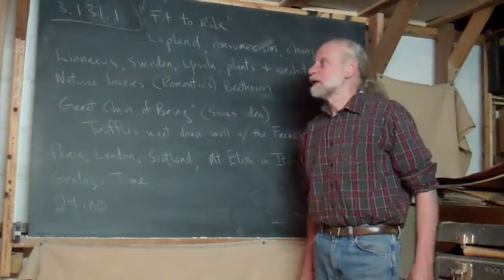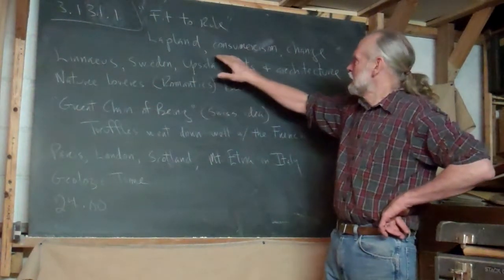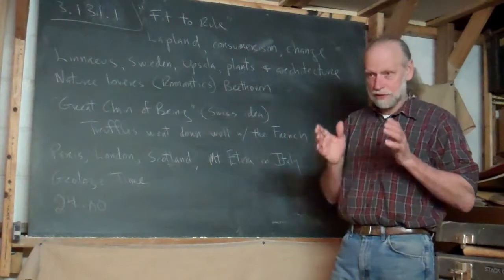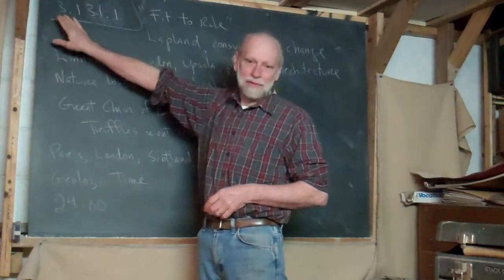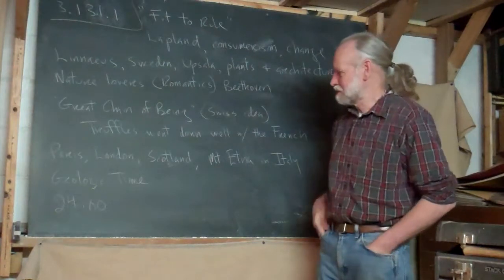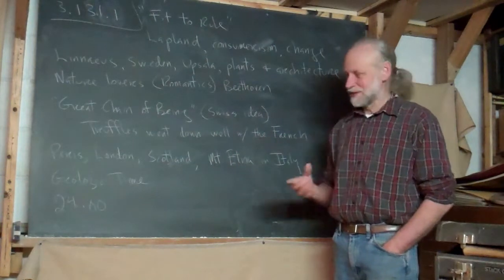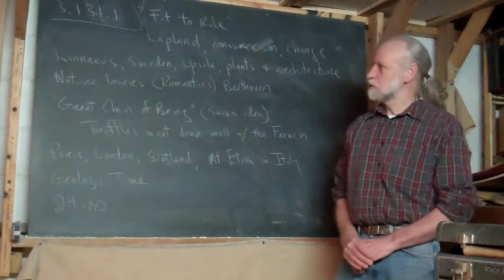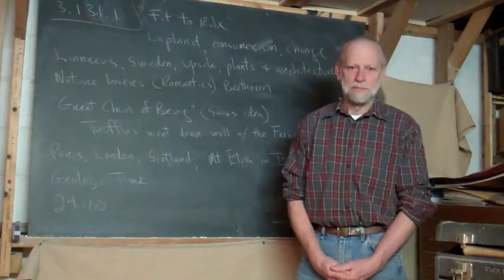3.131.1 Frank's Gloss of Burke's "Fit to Rule" Begun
Frank offers some guidance in the viewing of the first 24 minutes of "Fit to Rule", the eighth episode in James Burke's "The Day the Universe Changed".